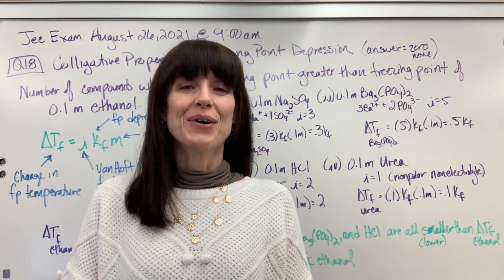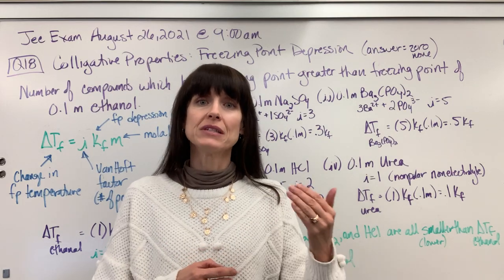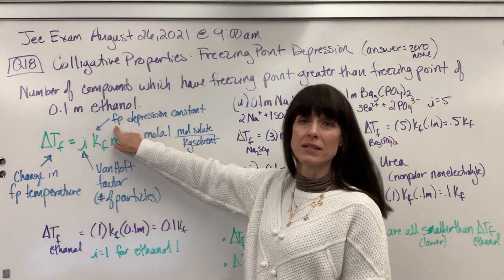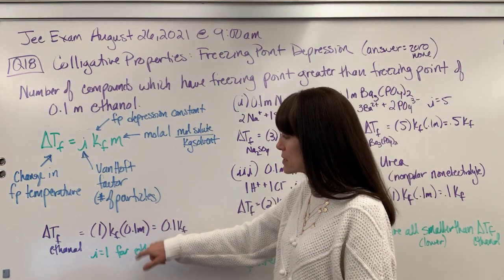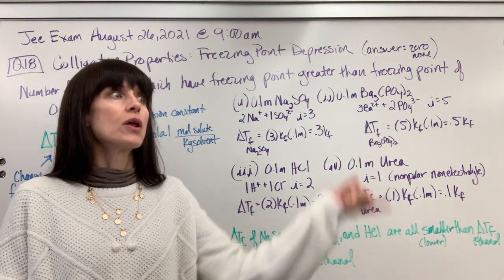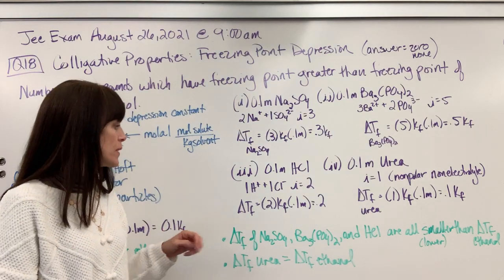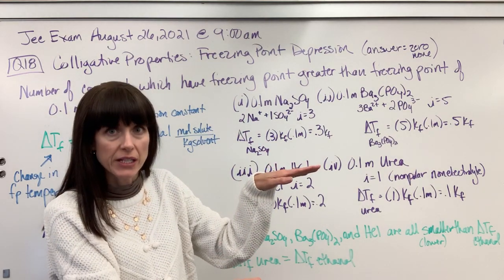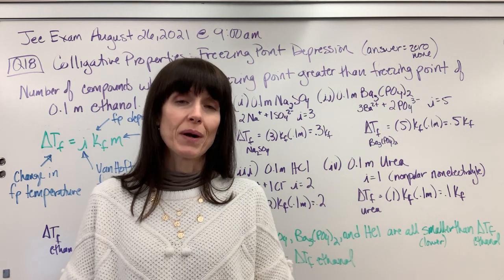Jee Question 18 August 26, 2021 Freezing Point Depression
Compare freezing point changes in different compounds.  This examines colligative properties of freezing point depression.  This is question 18 from the Jee 8/26/21 9:00 am exam.